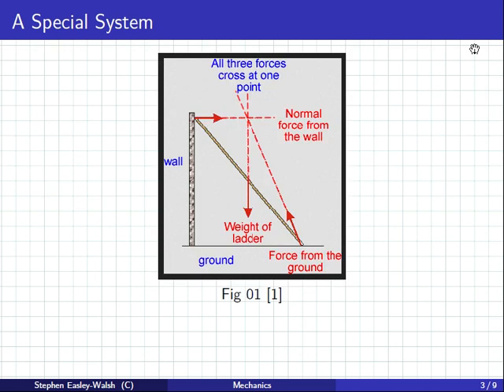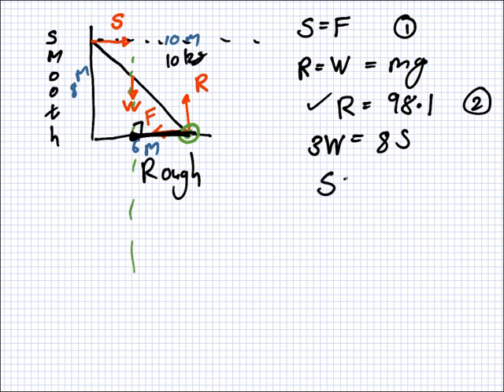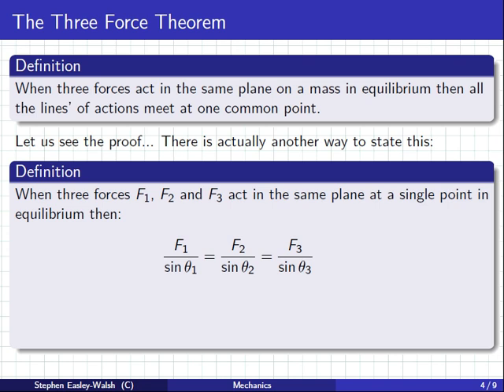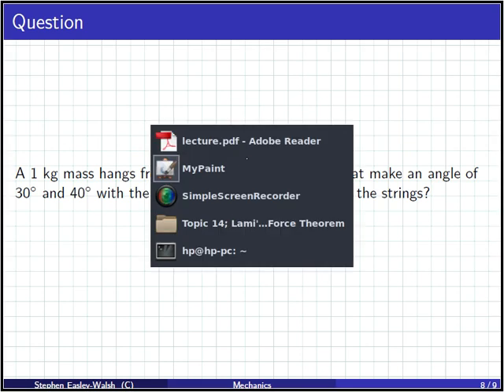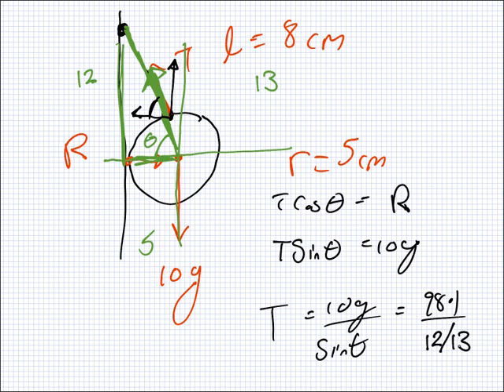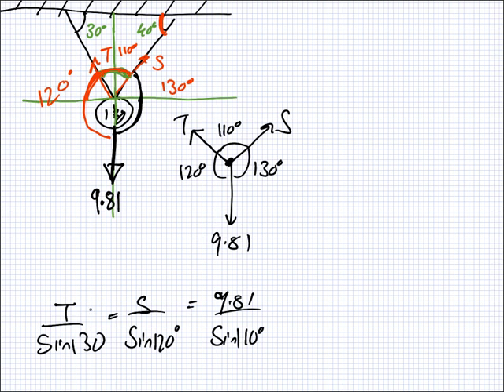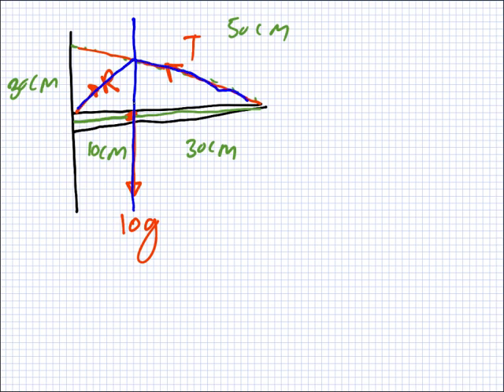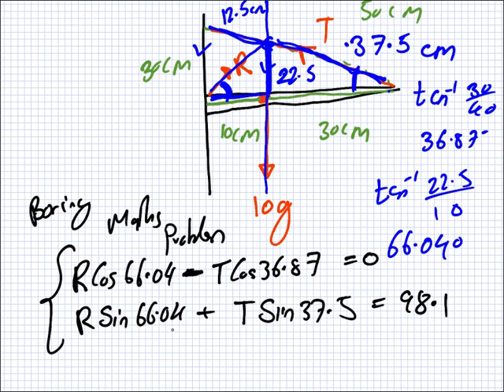Physics | 1920 Intake 1 | Lami's Three Force Theorem | 14-10-2019